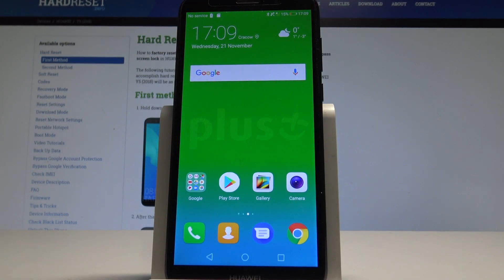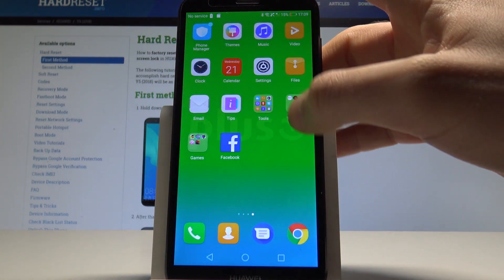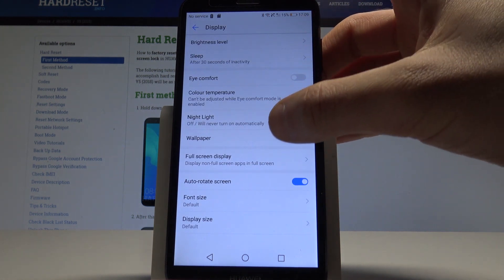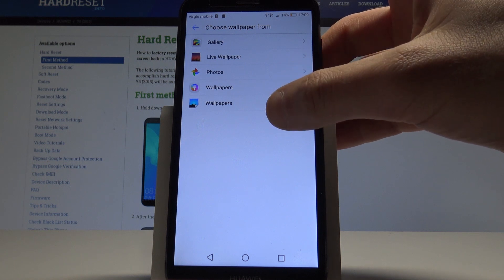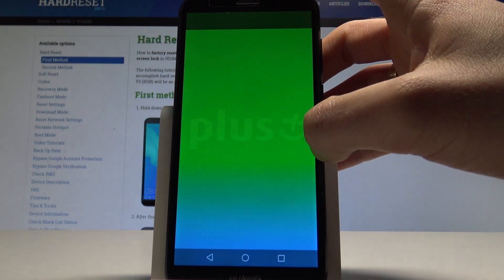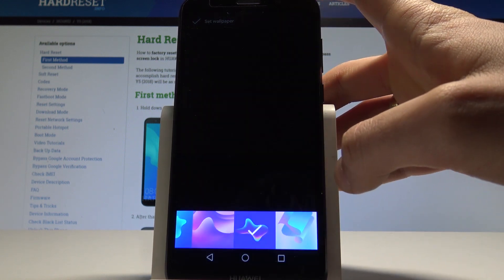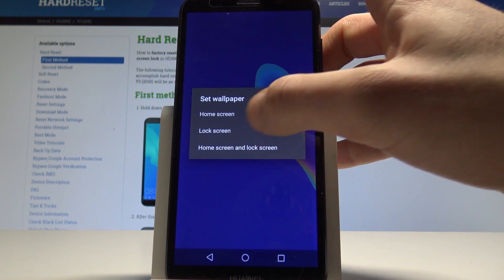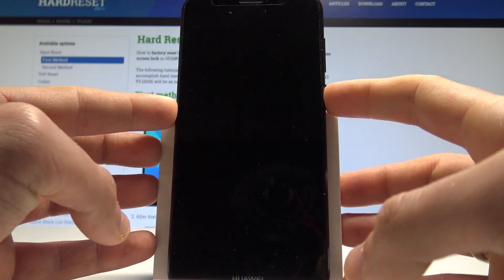How to Change Wallpaper in HUAWEI Y5 (2018) - Desktop Update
Read more info about HUAWEI Y5 (2018):
In the above video instruction, you will be able to find out how to change wallpaper in HUAWEI Y5 (2018). If you would like to refresh the desktop of your Huawei smartphone, then follow the attached instructions and set up the most liked picture on the home screen of your HUAWEI Y5 (2018). Let’s use the presented tutorial and update the wallpaper within a couple of seconds.

How to update Wallpaper in HUAWEI Y5 (2018)? How to set up Wallpaper in HUAWEI Y5 (2018)? How to change home screen in HUAWEI Y5 (2018)? How to set lock screen in HUAWEI Y5 (2018)?